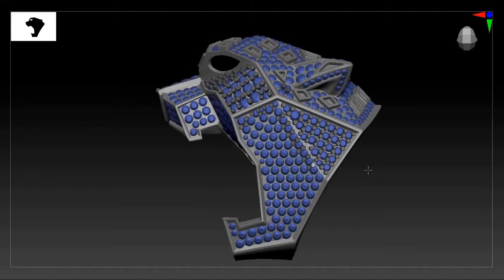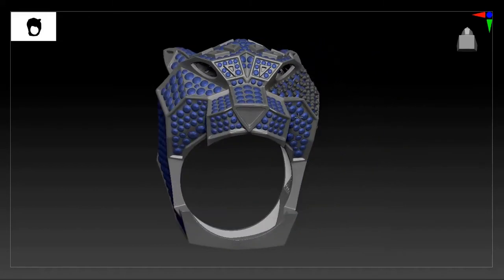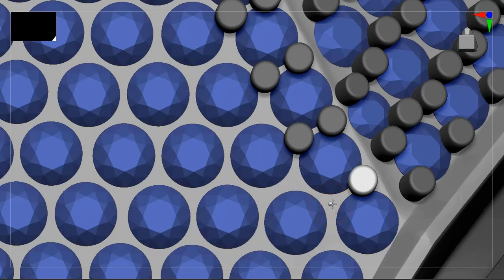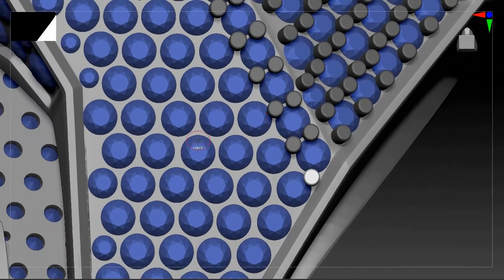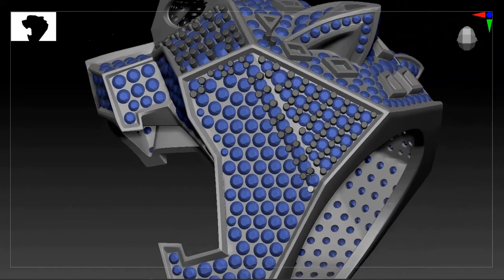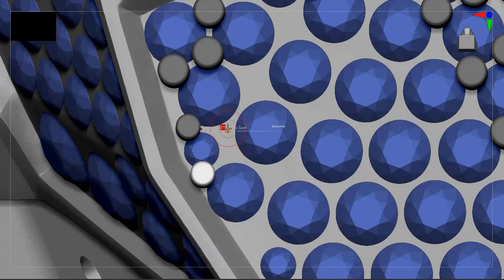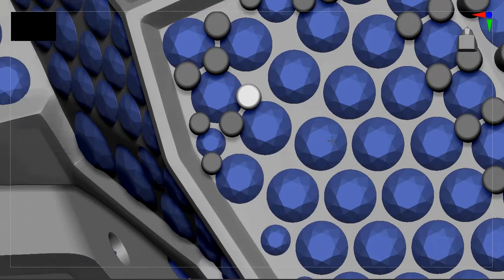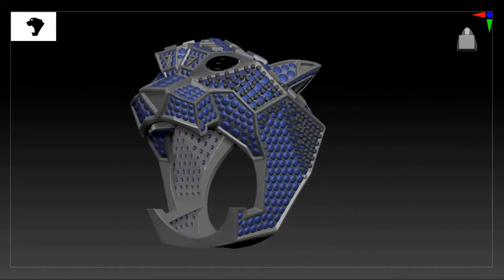Pave Setting in Zbrush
Pave setting in Zbrush is always a question for Jewelry 3D designers.
Please check my latest video on the same subject.
If anybody want to learn they are most welcome.